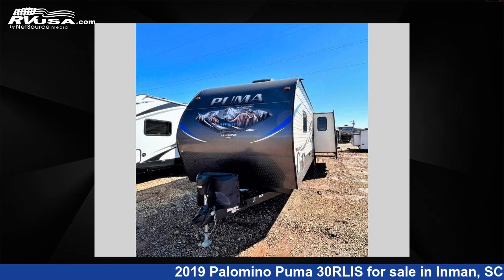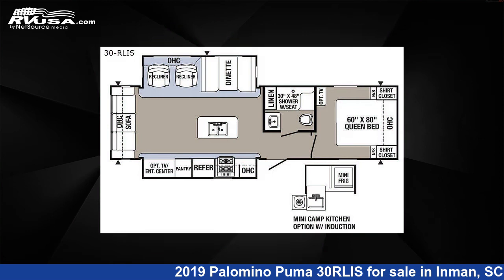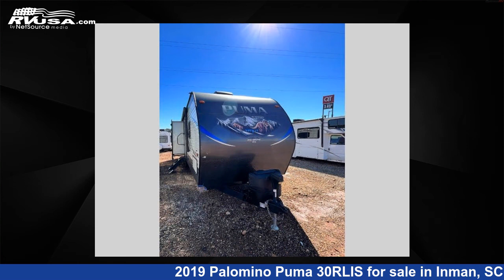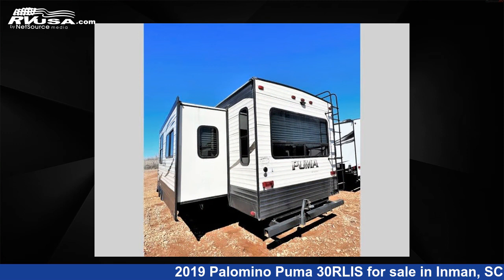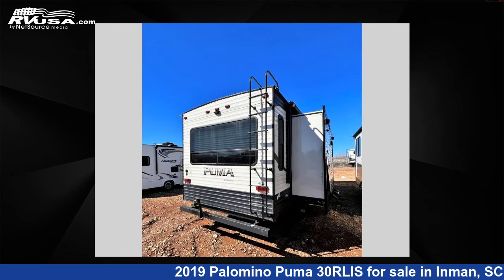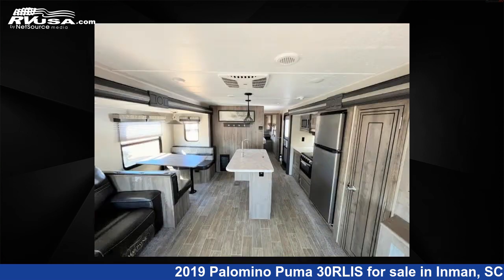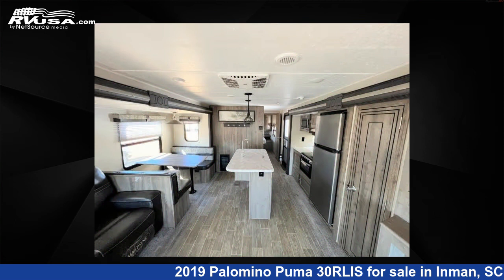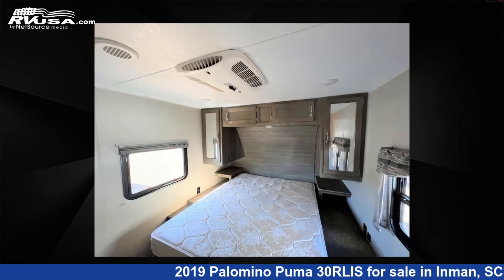Eye-catching 2019 Palomino Puma Travel Trailer RV For Sale in Inman, SC | RVUSA.com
This 2019 Palomino Puma 30RLIS is a Travel Trailer RV. It is located in Inman, SC 29349 and is offered for sale by Optimum RV - Inman. This Used Palomino Is 34' 0" in length and features 2 slideouts, sleeps 5, Slideout, and 51 gal fresh water capacity. The floorplan layout of this Travel Trailer features Front Bedroom, Kitchen Island, Rear Living Area.